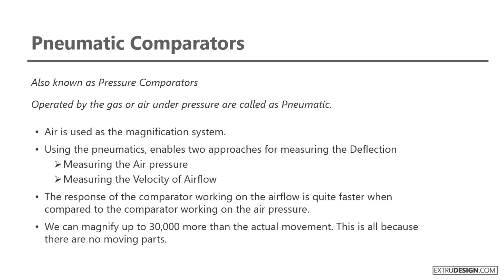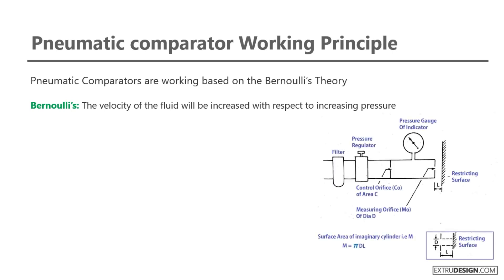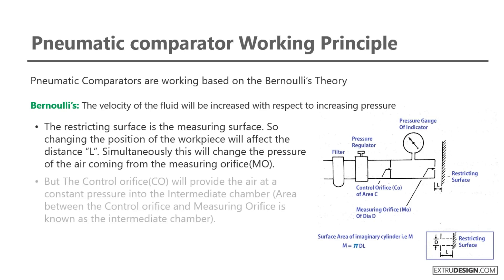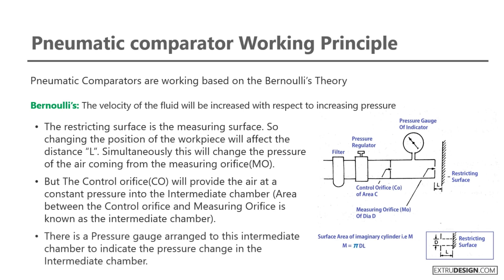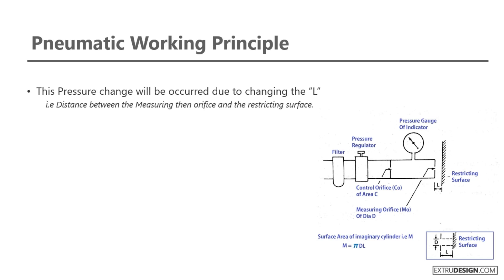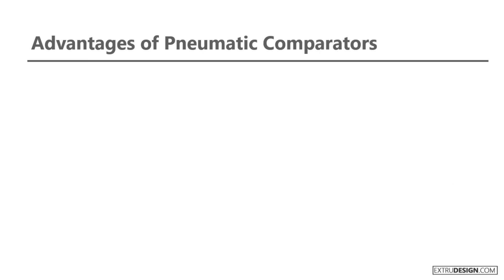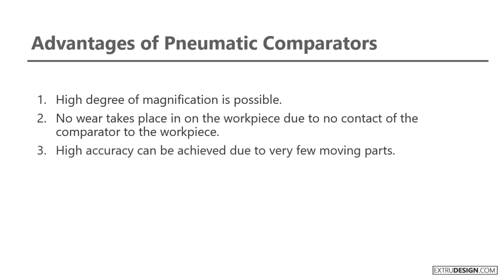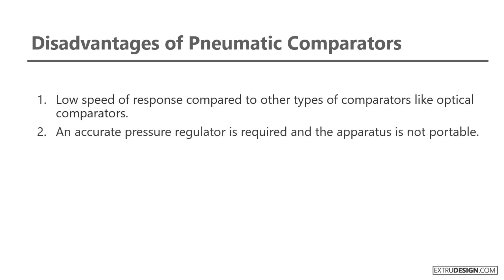Pneumatic Comparators or Pressure Comparators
In Pneumatic comparators, the air is used as the magnification system. Using the pneumatic comparators enables two approaches for measuring the Deflection in measurement by

1)Measuring the Air pressure
2) Measuring the Velocity of Airflow